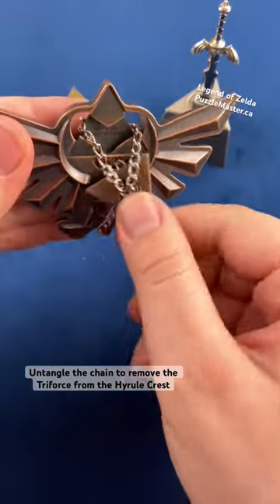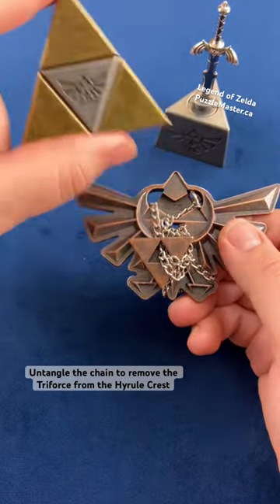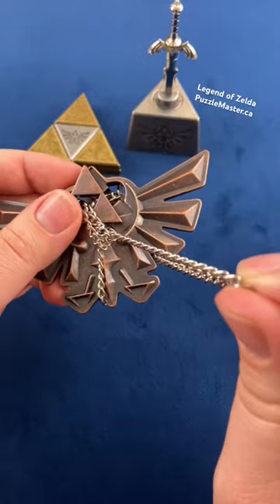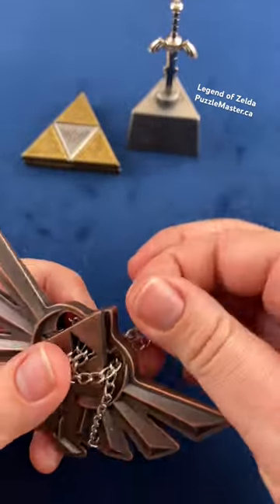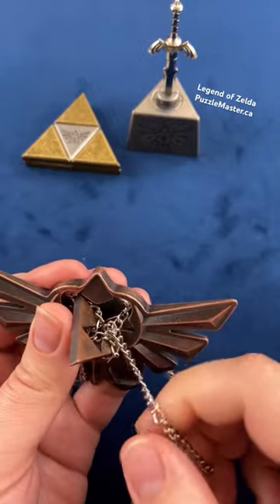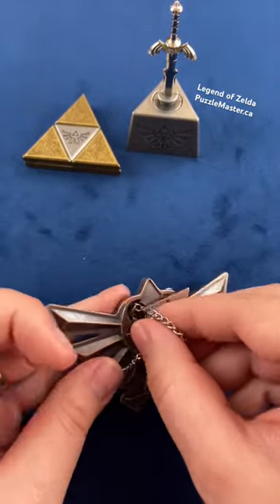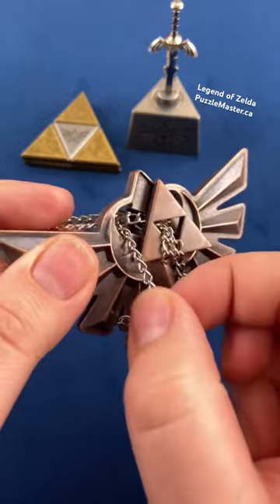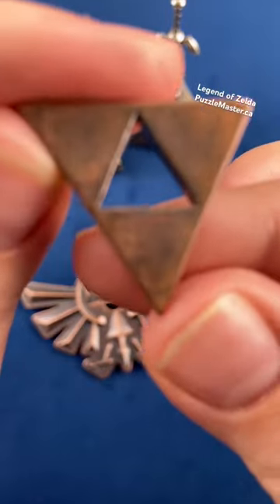Remove the Triforce from the Hyrule Crest!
The Hyrule Crest puzzle is one of three new puzzles from Hanayama inspired by The Legend of Zelda series.  It is an age-old puzzle that involves manipulating a complex tangled chain.  Solving it requires freeing the Triforce (triangle) from the Hyrule Crest and then putting it back in place.  This will mean a careful study of the paths and knots of the chain.  Observation is the key!
The Royal Hyrule Crest is a highly recognizable symbol in The Legend of Zelda series, appearing on buildings, armor, and the Hylian Shield.